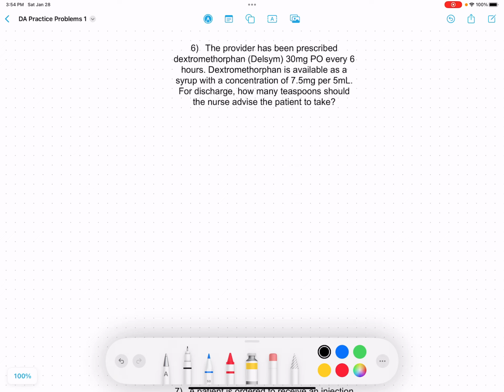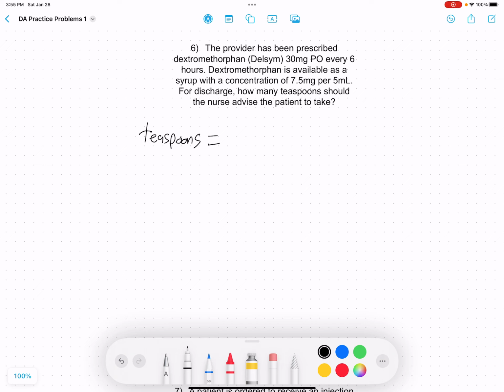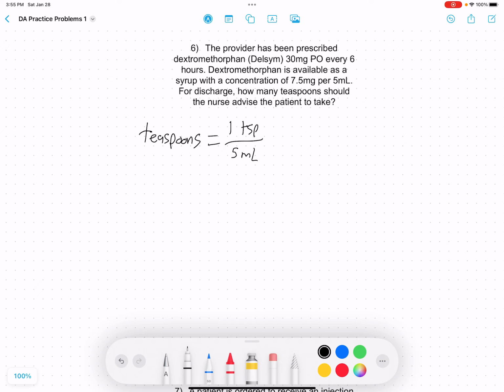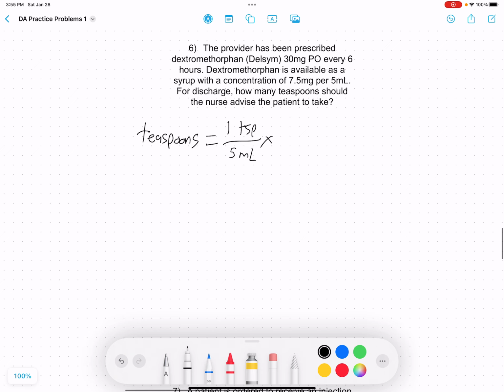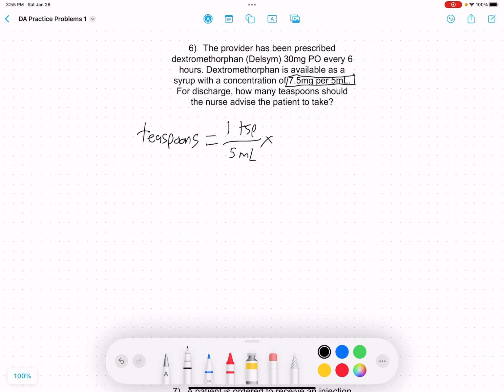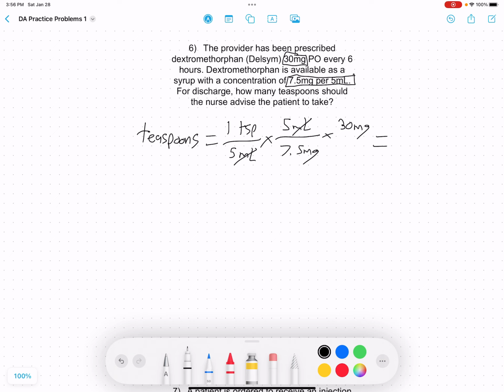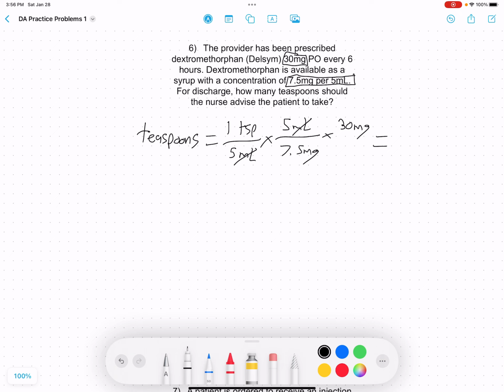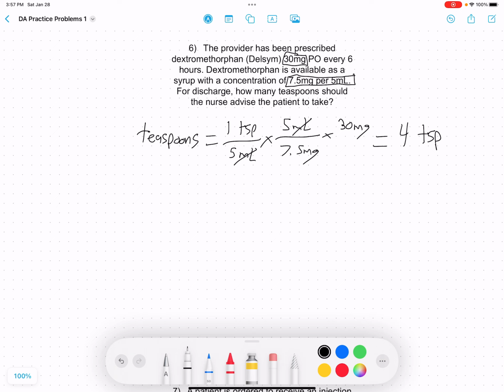DA Worksheet 1 Q6